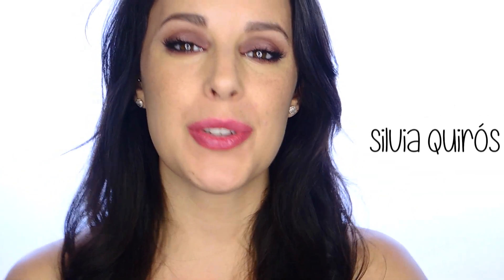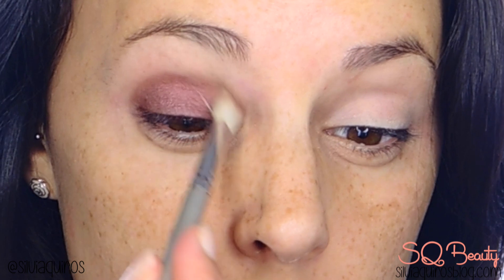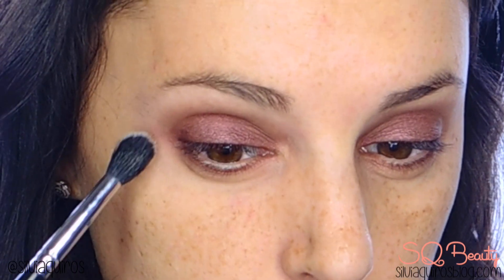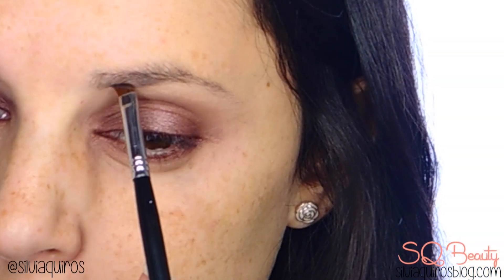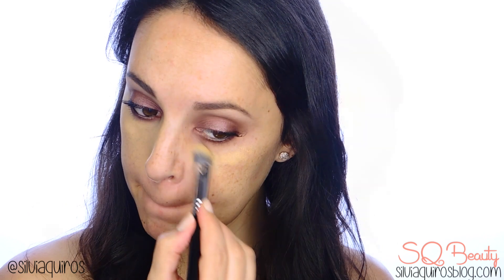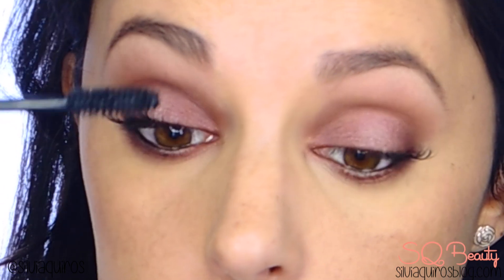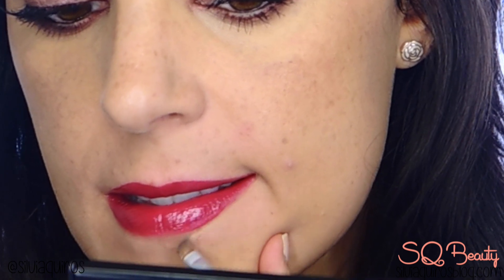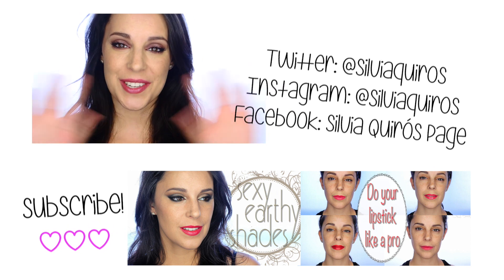Fall Makeup Tutorial | Silvia Quiros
Each season some different makeups are on trend, types of colors, intensities and for this fall the makeup normally goes more intense, in burgundy, brown and gold shades, very intense and striking and that exactly what we are recreating today, a fall makeup,

For the lips I will give you two different shades and three final lip options to chose from,

False lashes Accent Ardell,
Concealer cream makeup Olive palette Kett Cosmetics,
Blush/Bronzer Mineralize Earth shine Mac,
Lipstick 1 Talk Flirty Benefit,
Lipstick 2 Color burst 010 Raspberry Pie Revlon,

Until next time and be happy,

♡ Silvia ♡